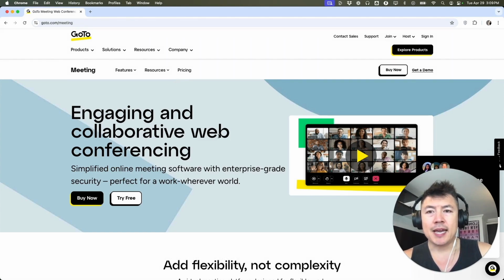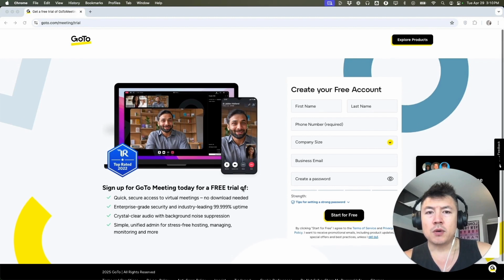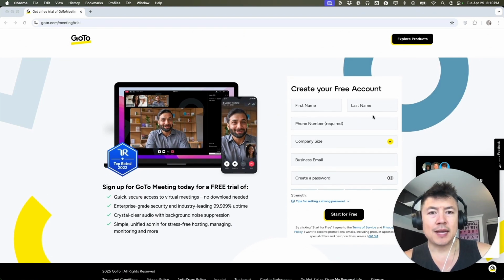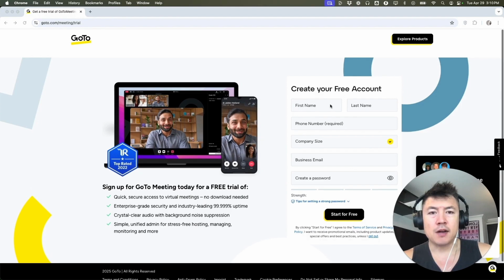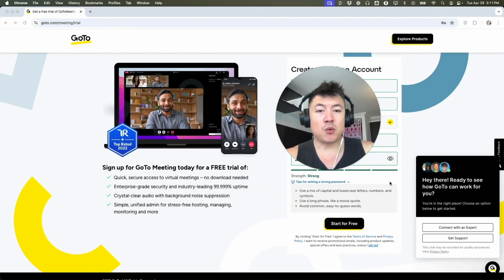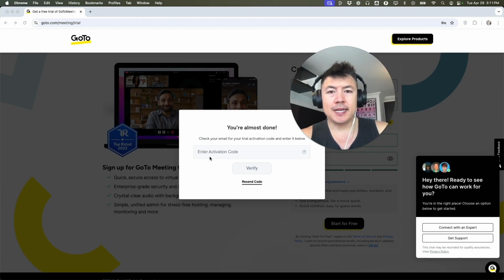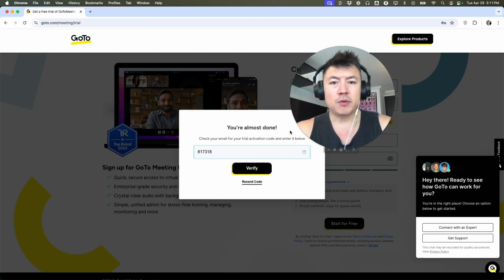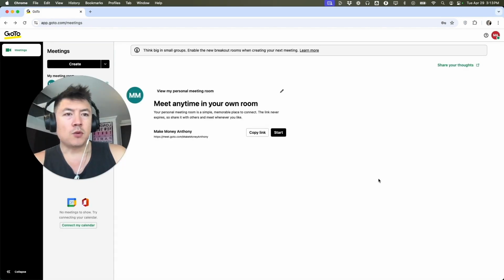✅ How To Sign Up Create Go To Meeting Account 🔴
GoTo Meeting is a professional online meeting and video conferencing platform developed by GoTo (formerly LogMeIn). It enables users to host and join virtual meetings from anywhere using a computer or mobile device. Key features include HD video, screen sharing, integrated audio, meeting recording, calendar integration, and customizable meeting settings. Designed for businesses of all sizes, GoTo Meeting supports real-time collaboration, making it ideal for remote teams, client presentations, training sessions, and webinars. Its intuitive interface and reliable performance make it a popular choice for secure and efficient virtual communication.